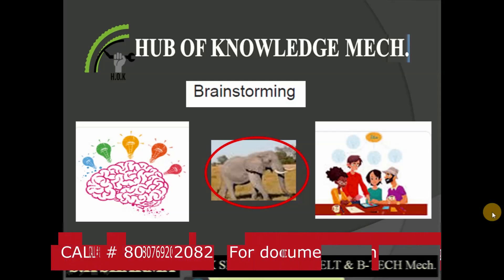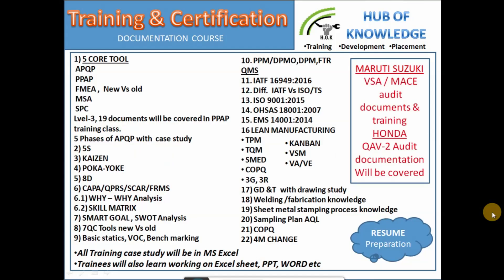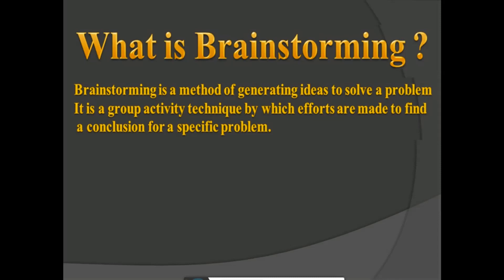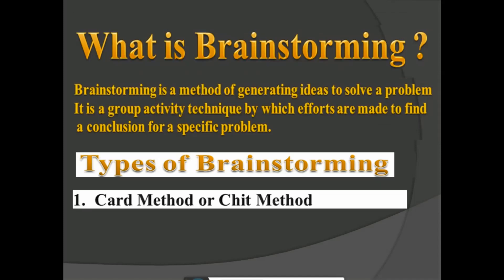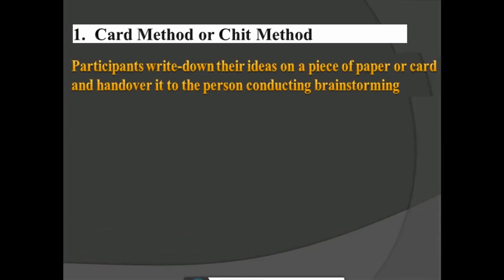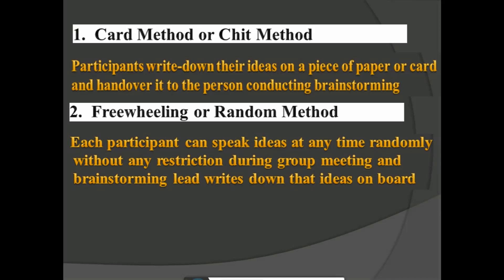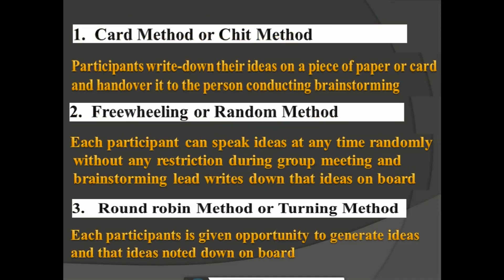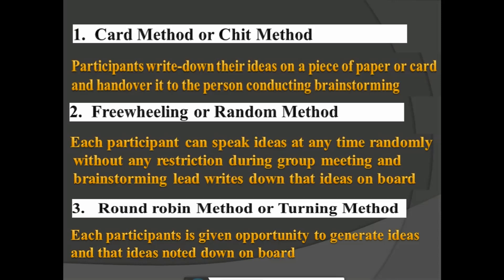Brainstorming Techniques, What is brainstorming types (how to conduct brainstorming)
HI I am S.K Sharma
Welcome you on YouTube channel hub of knowledge
here you can Learn Industrial technical documentation
TOPICS as given below
What is Brainstorming
Types of Brainstorming
7QC TOOLS(CHECK SHEET, HISTOGRAM,PARETO, FISHBONE DIAGRAM, SCATTER DIAGRAM, STRATIFICATION, CONTROL CHARTS)
5S, POKA YOKE, KAIZEN
APQP
PPAP
FMEA
MSA
SPC
CONTROL PLAN
LIMIT SAMPLE
TPM
TQM
LEAN MANUFACTURING
SIX SIGMA BLACK BELT
3M WAISTE, 3G, 3R,3K
CAPA, SCAR, FRMS
PPM, DPM, DPU, DPV
C CHART, P CHART, NP CHART
ATTRIBUTE MSA OR GAUGE R&R
IATF16949:2016
ISO9001:2015
ISO45001, OHSAS18001, EMS 14001
QUALITY MANUAL & PROCEDURES
PRACTICAL DOCUMENTATION IN EXCEL,PPT, WORD ETC.
WELD OR FABRICATION (WPS)
SINTERING PROCESS
DIE CASTING PROCESS
HEAT TREATMENT PROCESS
SMART GOAL
PROACTIVE AND REACTIVE PEOPLE
SHORT TERM AND LONG TERM SPC
VOC, VSM
KANBAN
FIFO
SMED
DWM
QA AND QC DIFFERENCE
MANAGEMENT REPRESENTATIVE FUNCTIONS